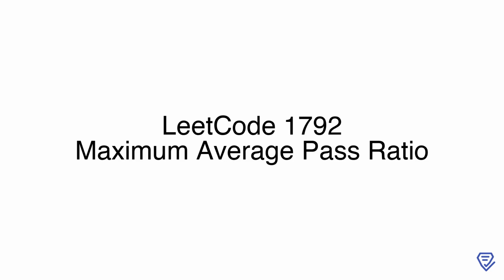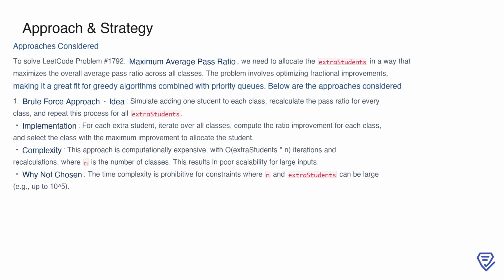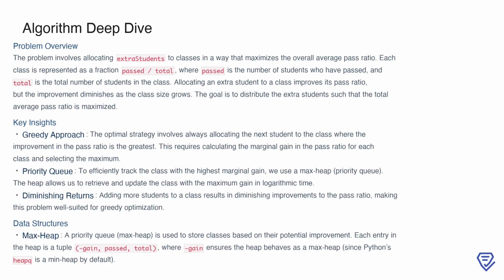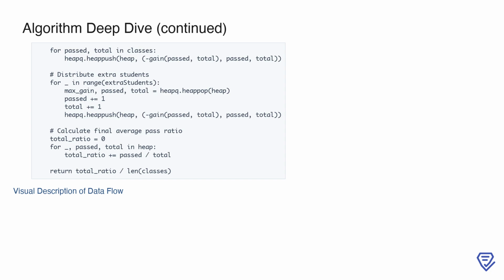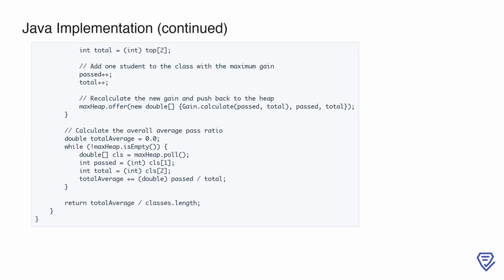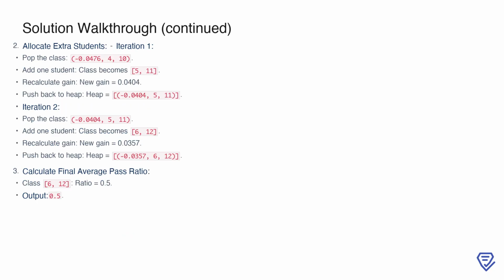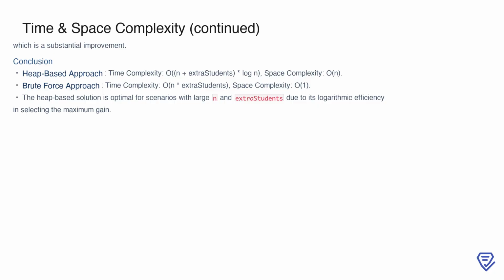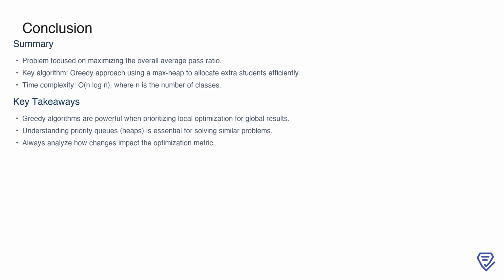LeetCode 1792: Maximum Average Pass Ratio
Difficulty: Medium

📚 Topics: Array, Binary Search, Dynamic Programming, Greedy, Heap

⏱️ Timestamps:
00:00 - LeetCode 1792: Maximum Average Pass Ratio
00:24 - Problem Statement
01:21 - Problem Statement (continued)
02:02 - Problem Statement (continued)
02:54 - Problem Statement (continued)
03:40 - Problem Statement (continued)
04:28 - Approach & Strategy
05:32 - Approach & Strategy (continued)
06:47 - Approach & Strategy (continued)
07:47 - Approach & Strategy (continued)
08:42 - Algorithm Deep Dive
09:41 - Algorithm Deep Dive (continued)
10:55 - Algorithm Deep Dive (continued)
12:15 - Algorithm Deep Dive (continued)
13:22 - Algorithm Deep Dive (continued)
14:43 - Python Implementation
15:57 - Python Implementation (continued)
16:31 - Java Implementation
17:27 - Java Implementation (continued)
18:12 - Solution Walkthrough
19:02 - Solution Walkthrough (continued)
20:06 - Solution Walkthrough (continued)
20:52 - Solution Walkthrough (continued)
21:25 - Solution Walkthrough (continued)
22:22 - Time & Space Complexity
23:36 - Time & Space Complexity (continued)
24:31 - Time & Space Complexity (continued)
25:20 - Time & Space Complexity (continued)
26:03 - Common Variations & Tips
27:20 - Common Variations & Tips (continued)
28:48 - Common Variations & Tips (continued)
29:59 - Conclusion
30:21 - Thank You!